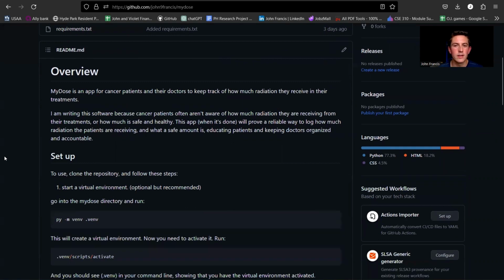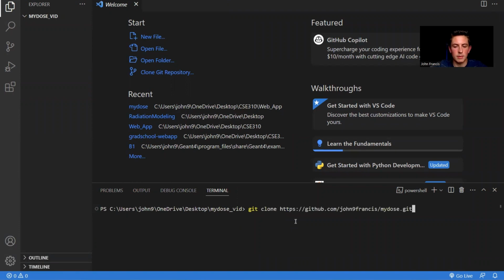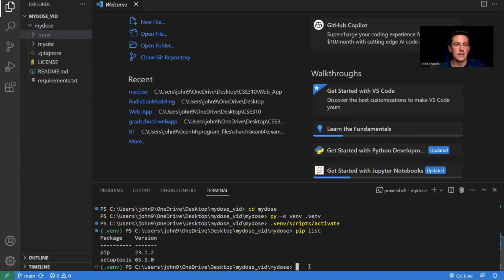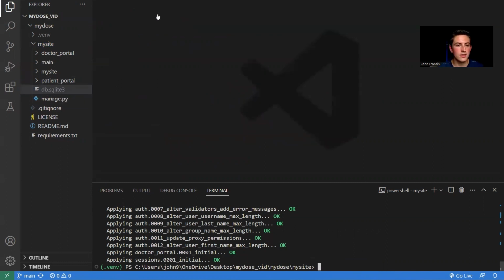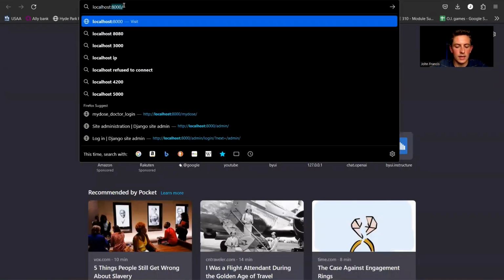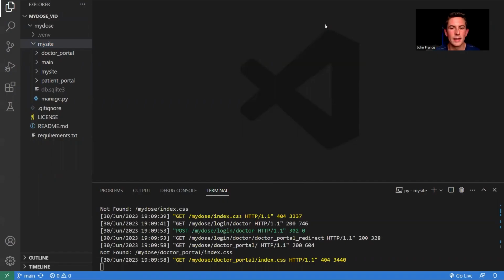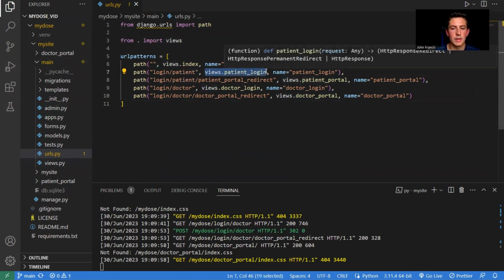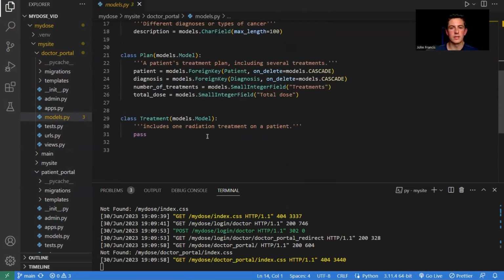MyDose devlog #1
MyDose is a Django WebApp I am developing to help cancer patients and their doctors keep track of the radiation dosage they receive during their treatments. In this video I go over the basic organization of a Django project, demonstrate the MyDose app so far, and walk through the code.

To check out this project or contribute, check out my GitHub repository

Chapters:
00:00 Intro & project goal
01:15 Set up
04:26 Demo
06:08 Code walkthrough
08:32 outro